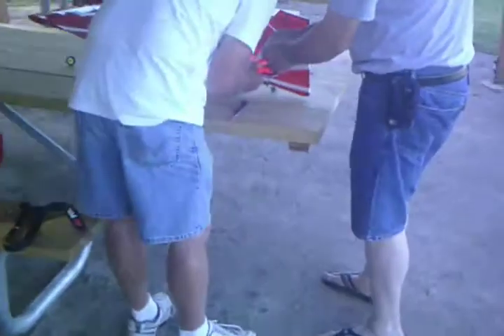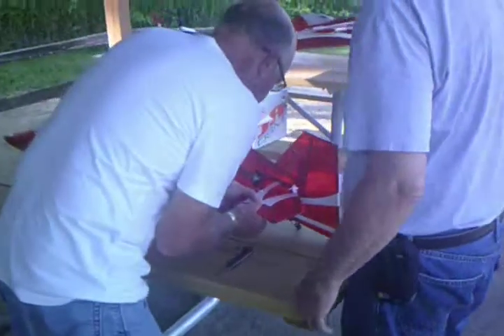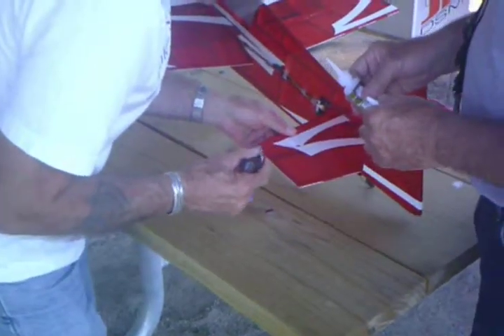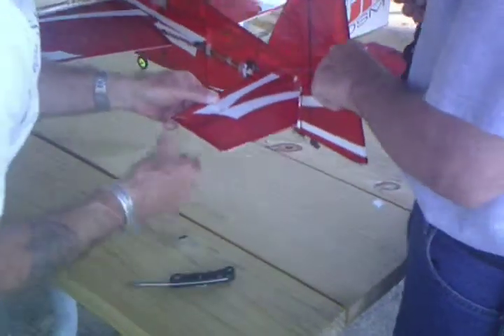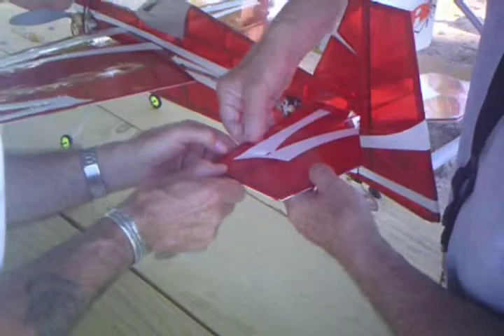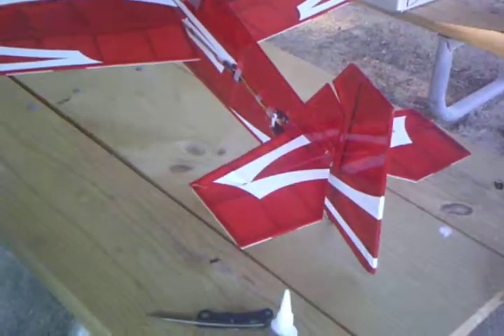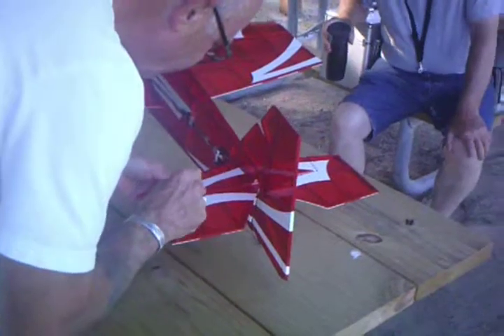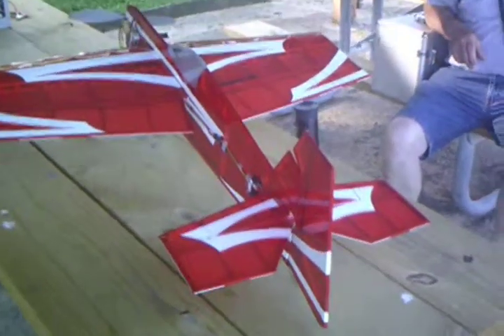7 17 13 REPAIR IN PROGRESS SUNP0002